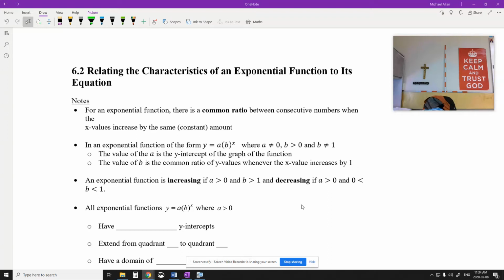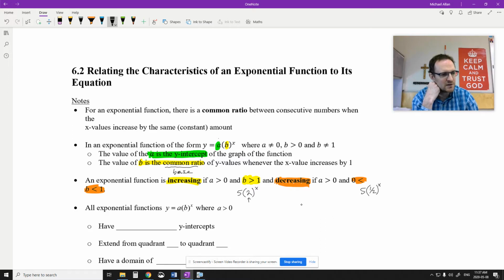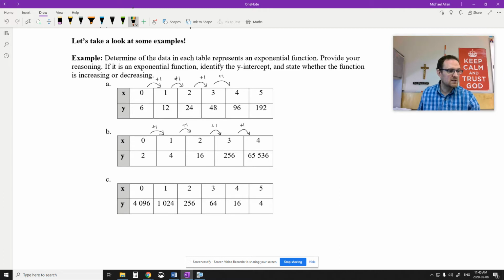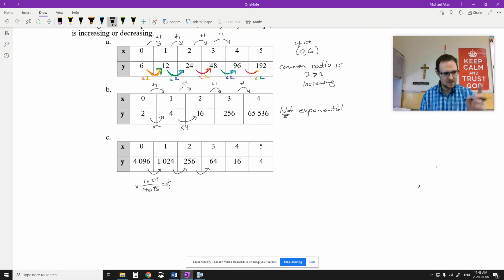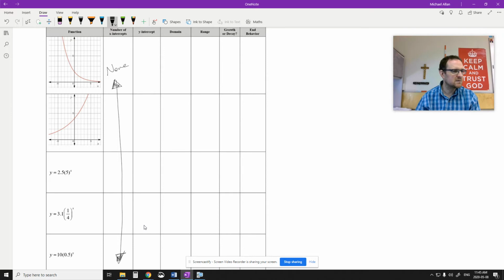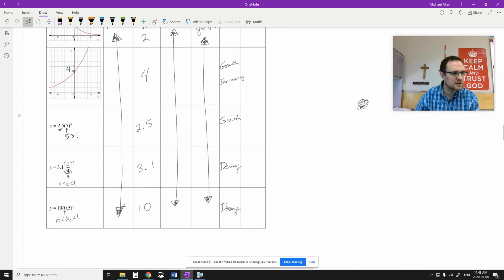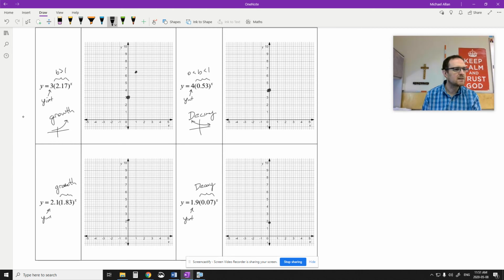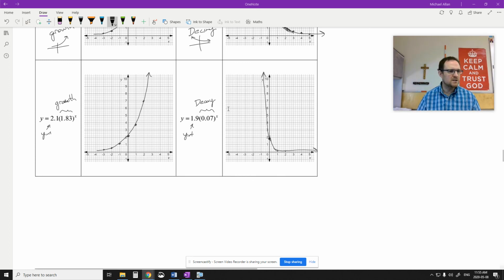Math 30-2 6 2 Exp Characteristic and Equations